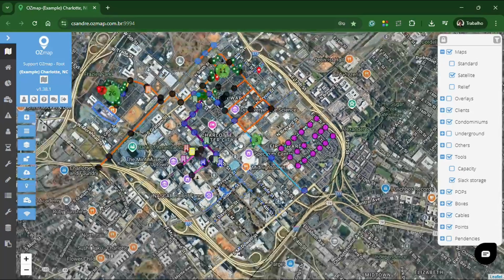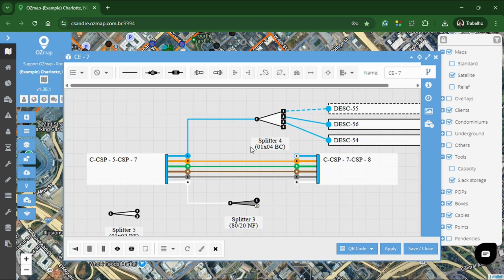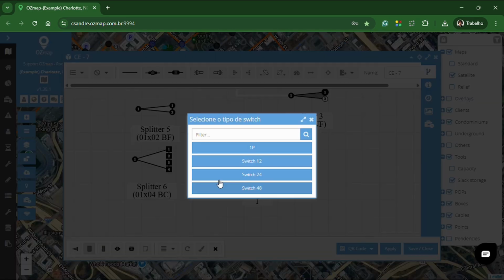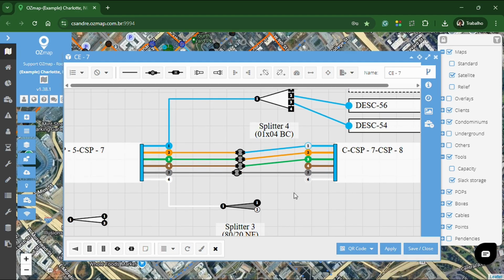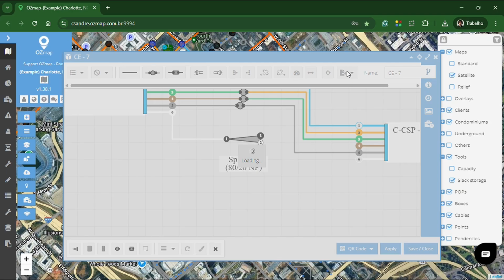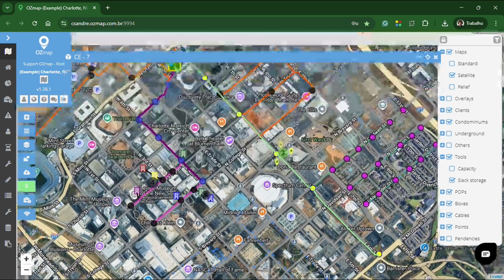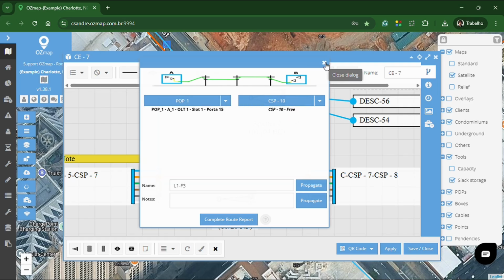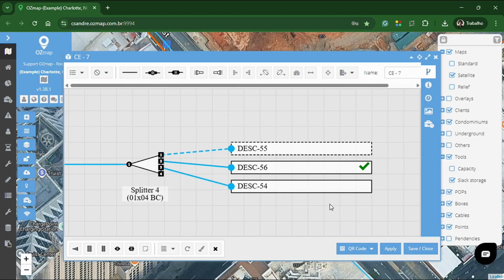Box Editor | OZmap English